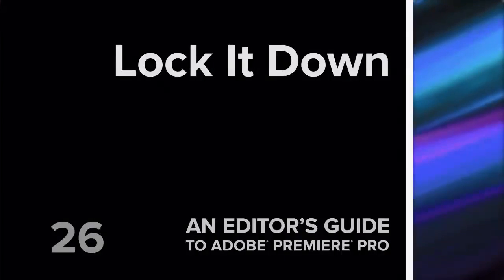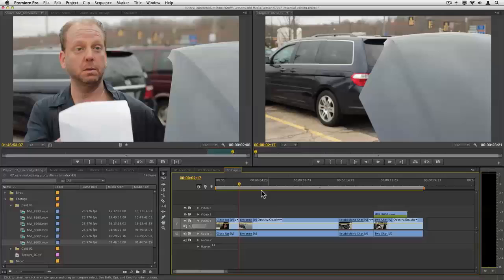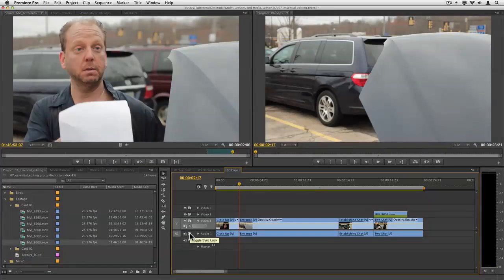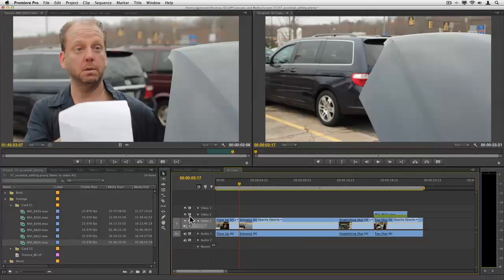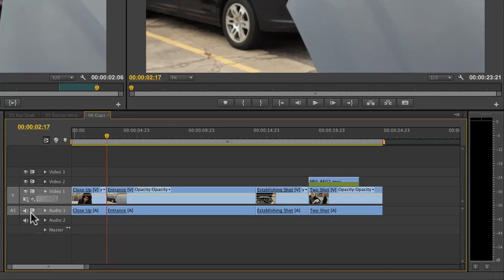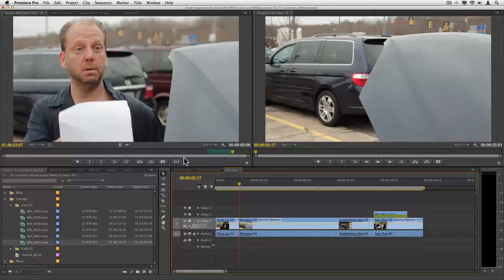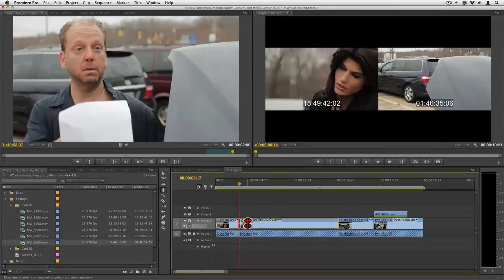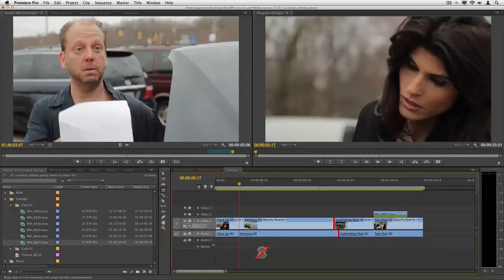Lock It Down in Adobe Premiere Pro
In this video you'll learn the difference between track locks and sync locks, and how they'll impact your Insert edits.